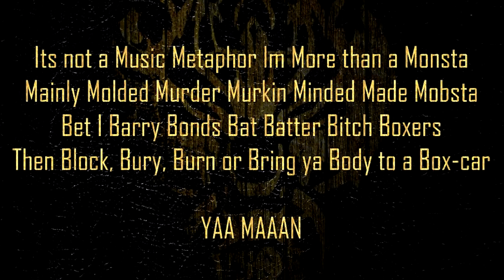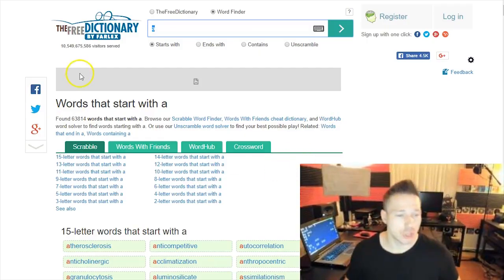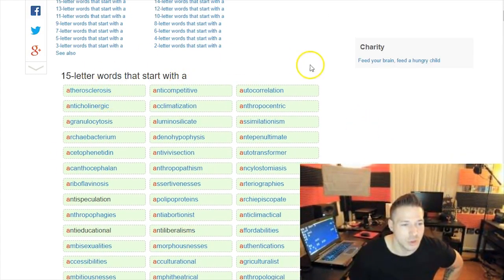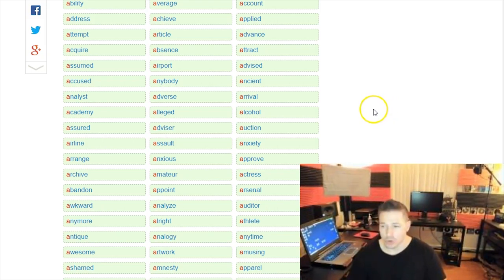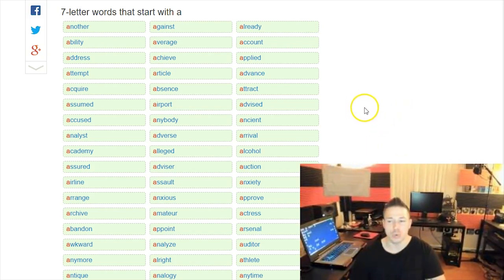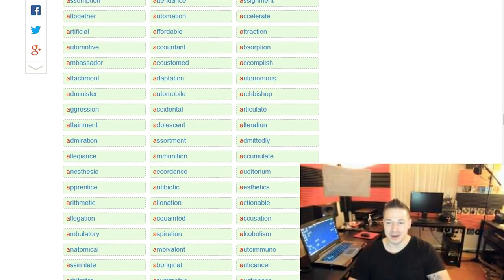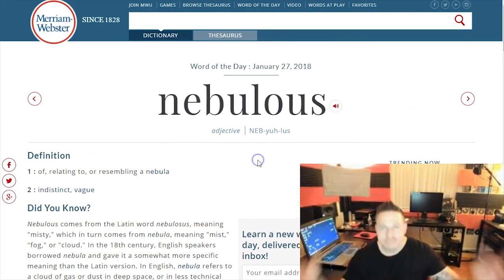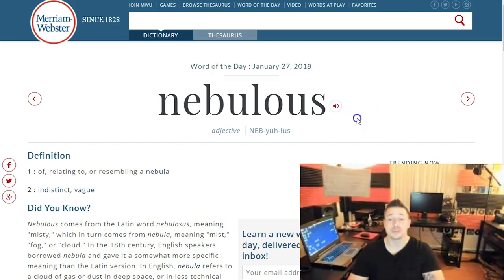How To Make Every Rap SOUND BETTER w/ Alliteration (EXAMPLES INSIDE)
Words starting with A, Words starting with B etc.
What site to use?

These 2 sites allow you to use words that start with a letter and chooce by the amount of letters in the word.
And choose words that start with 7 to 9 letters

Then just start piecing the words together
like this

I ascertained admiral abilities to acheive above average
assaulting any awkward amateurs actin with ass backward antics

That's 13 A words in 2 bars.

It's really that easy.

Using alliteration adds a cool sounding twist to your current lyrical abilities

**200+ Hip Hop Blog E-mails To Get Your Music Heard**

**Music Record Label A and R Contacts List FREE:**

**Basic Home Studio Gear Set Up For Under 250:**
Focusrite Scarlett Solo that also comes with Pro Tools FREE
Audio Technia AT2020 refurbished microphone $70-100
MK-10 Microphone Boom for $20
A pop filter too
The cables for the mic to to the preamp XLR Cable 6 FT - 2 pack